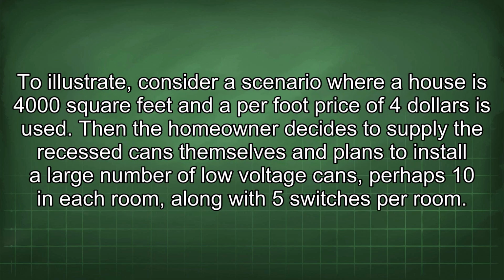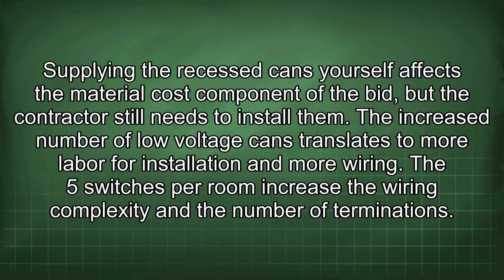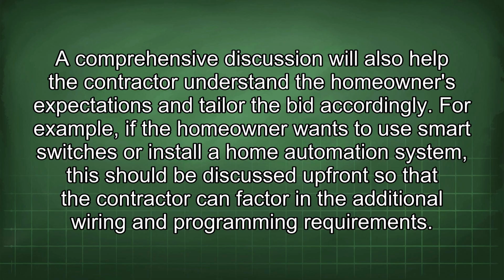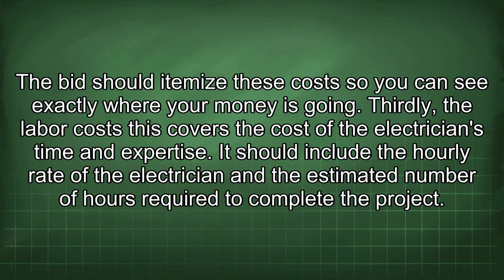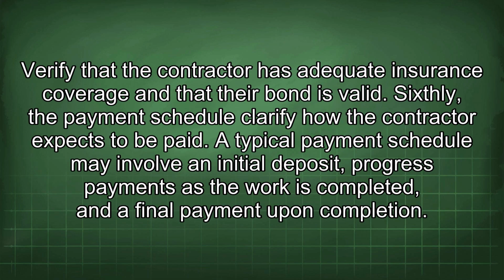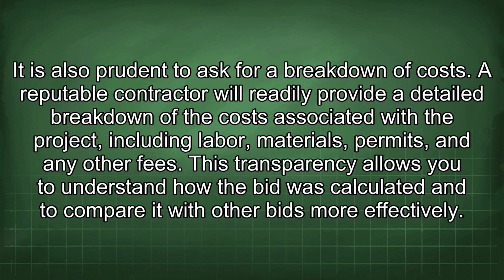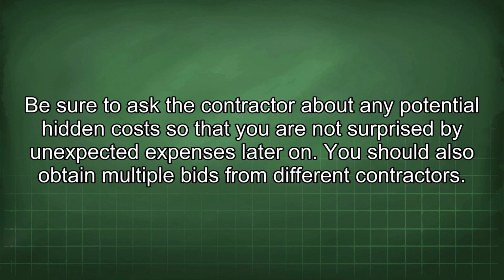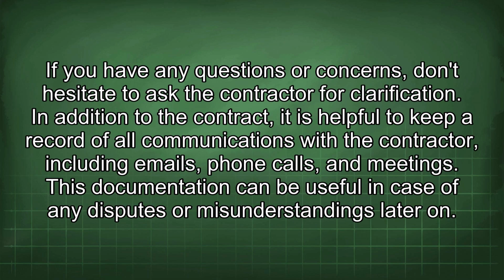Electrical Bidding Per Foot Price Explained Simply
Understand electrical bidding per foot pricing for new construction. This method is used for cost comparison, not a final price. Discuss project specifics with your contractor to get an accurate bid.